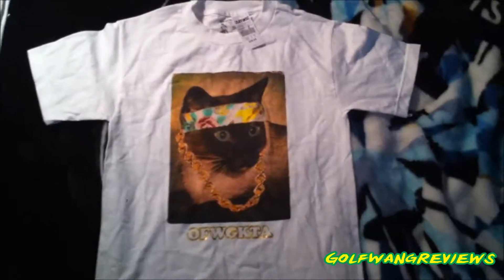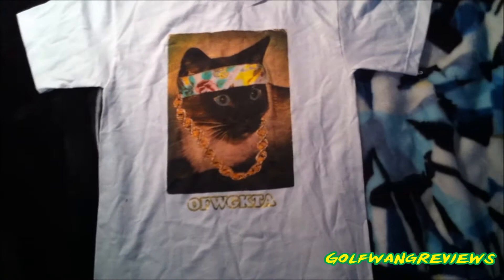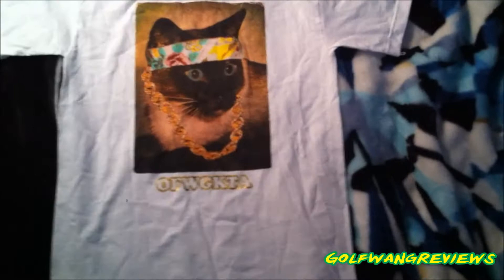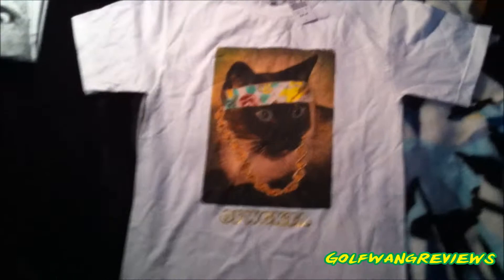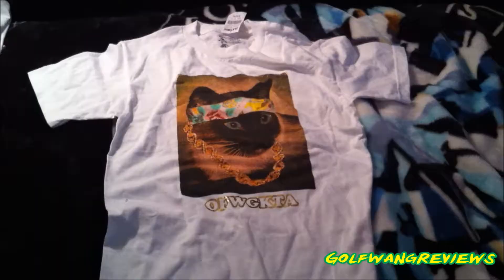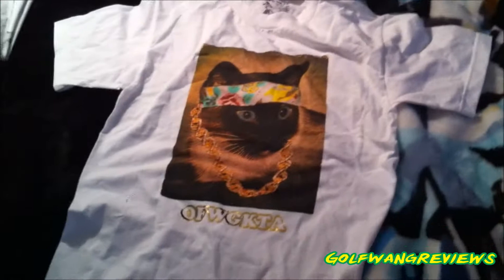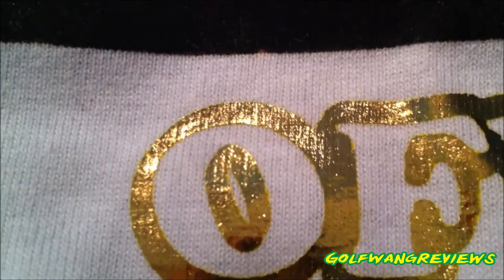ODD FUTURE LESTER WHITE TEE SHIRT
Hit the streets in a shirt as wild as you with the Odd Future Lester white tee shirt. Join the cat craze with the white colorway, cat wearing a headband and gold chain graphic at the chest, gold foil "OFWGKTA" text graphic beneath, and a comfortable tagless design.